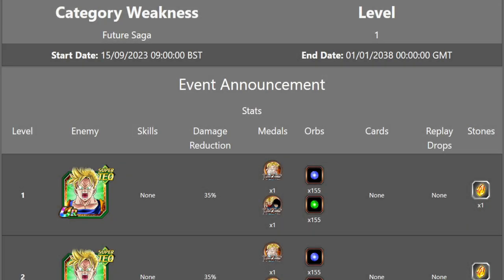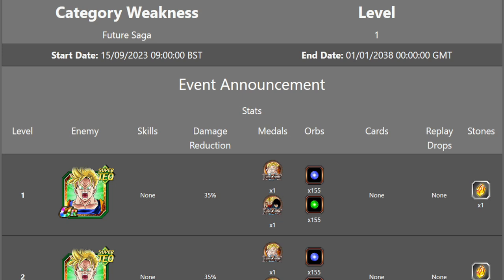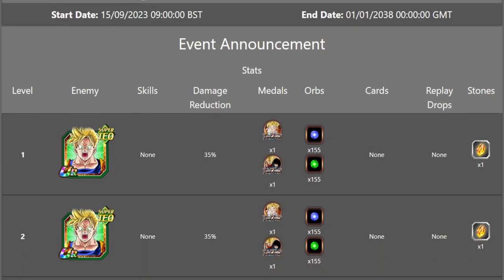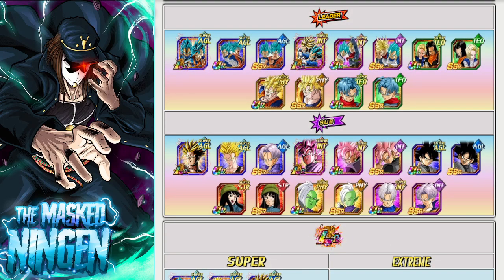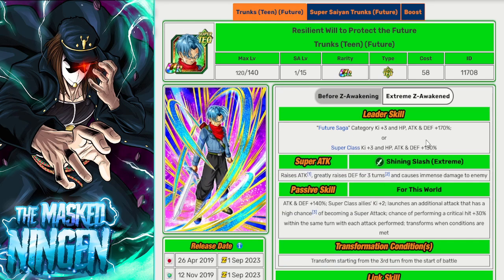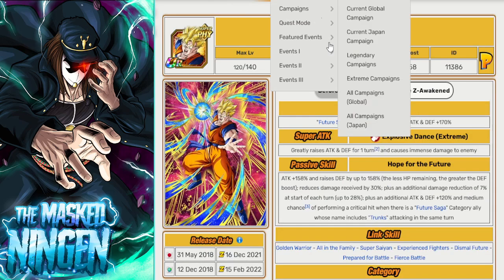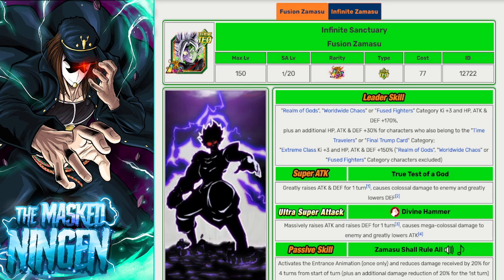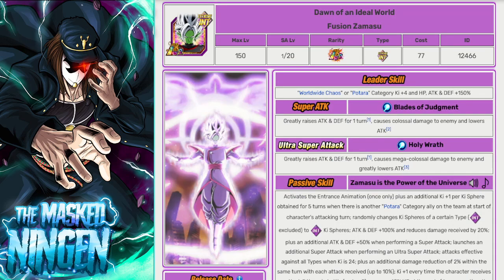HOW TO BEAT TEQ FUTURE GOHAN / AGL TRUNKS AND MAI EZA! TEAM BUILDING GUIDE! (Dokkan Battle)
HOW TO BEAT TEQ FUTURE GOHAN / AGL TRUNKS AND MAI EZA! TEAM BUILDING GUIDE!